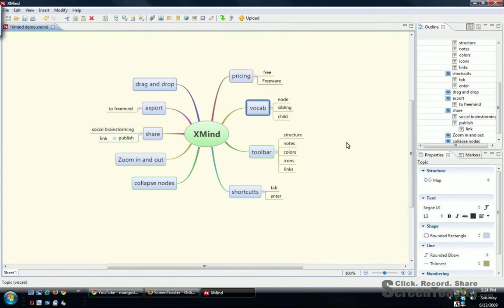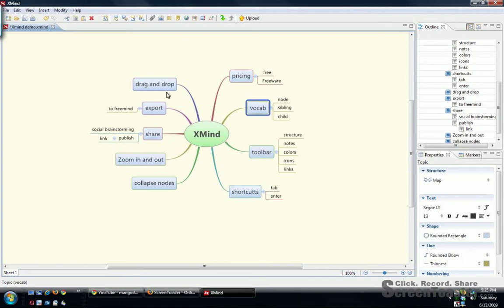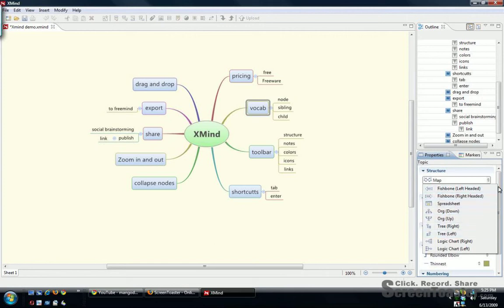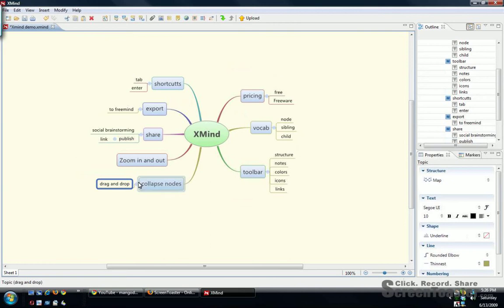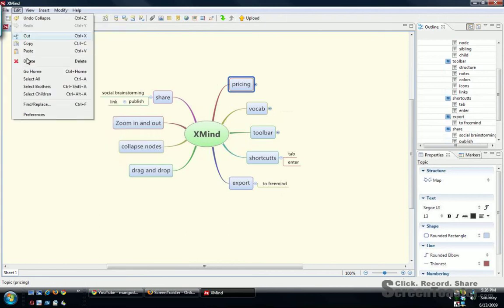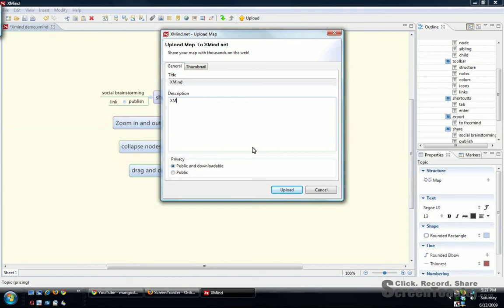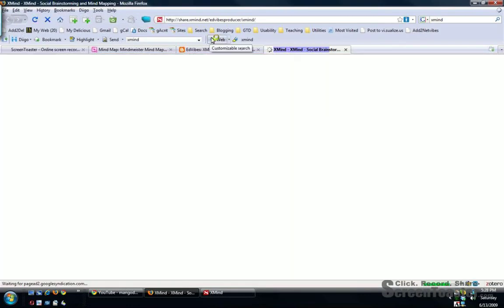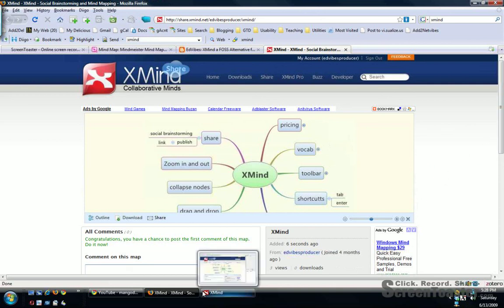XMind Demo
Basic demo on how to make and share your concept maps